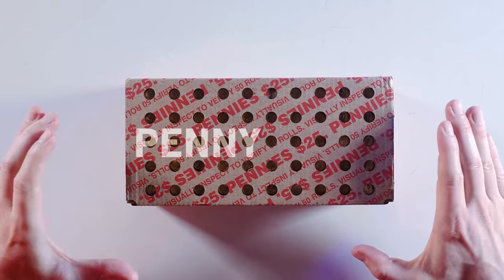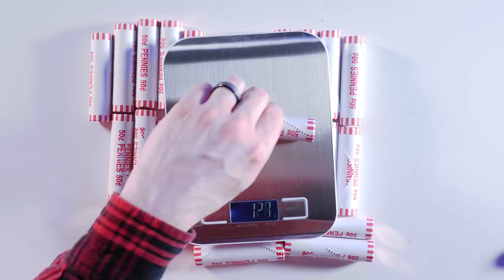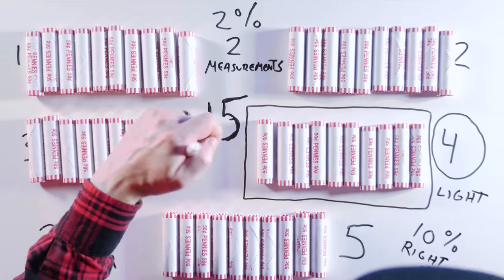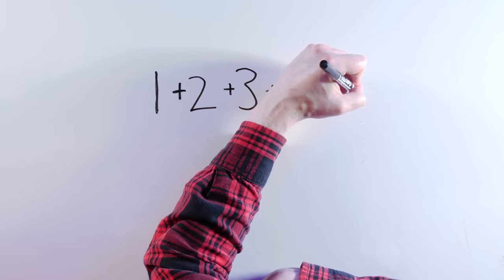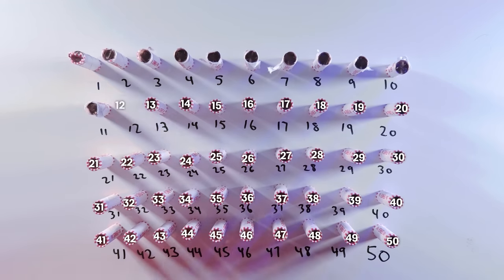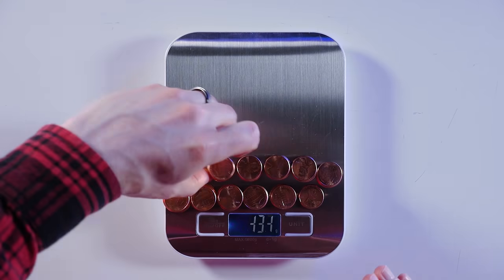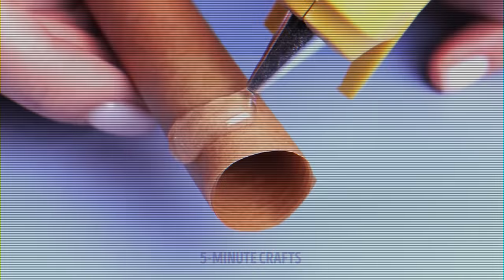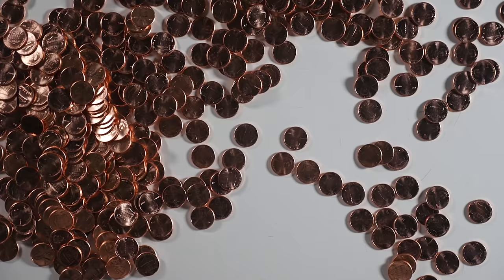The Penny Problem That Breaks Your Brain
Your mind is a massive collection of information, patterns, trivia, algorithms, and more -- and you have absolutely no idea how or when any of it is going to be useful. If you’ve got 50 stacks of 50 pennies, and you know one of those stacks is fake, do you have all the knowledge you need to find the most efficient measurement to find it?

Yes, you probably do. You just don’t know it. Part of the series is in the problem, but part of the series is inside you.

If you’ve ever thought about adding or subtracting consecutive numbers, mathematical patterns, or more advanced material like convergent and divergent series, you have all the ingredients you need for a solution to the penny brick problem that breaks your brain. The question is whether the two systems of thought in your brain are able to work together to find the answer.

From Euler to an 8-year old Carl Gauss to Ramanujan, the informational and mental tools to solve a simple penny problem likely exist somewhere in your head. And by harnessing the dual process theory of the brain, you can stumble on a mathematically elegant solution to a problem you never even knew you’d ever have to solve.

*** LINKS ***